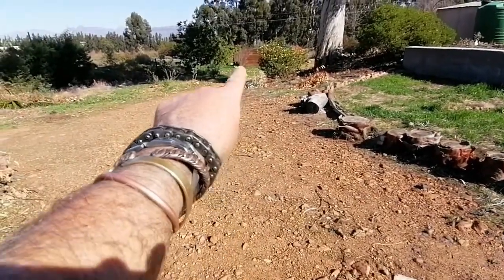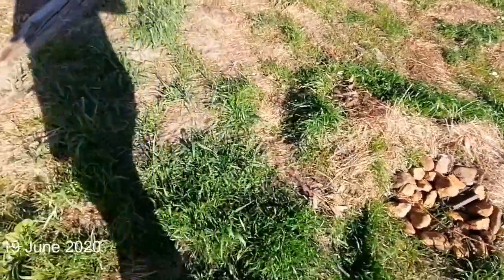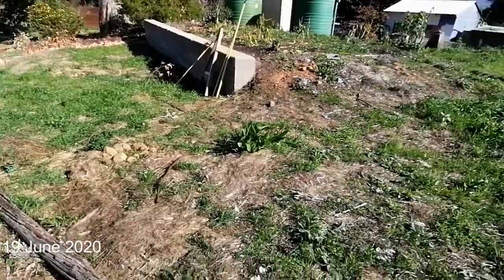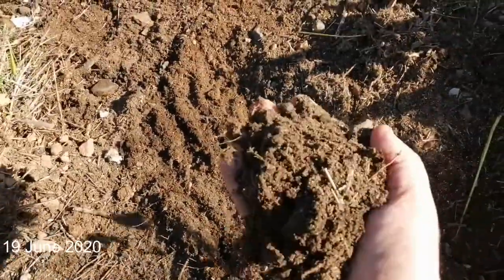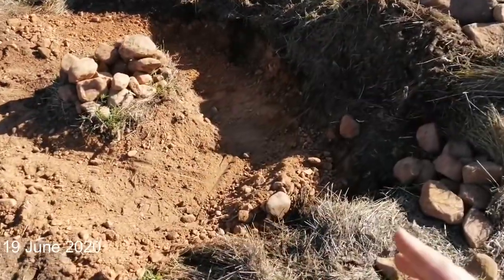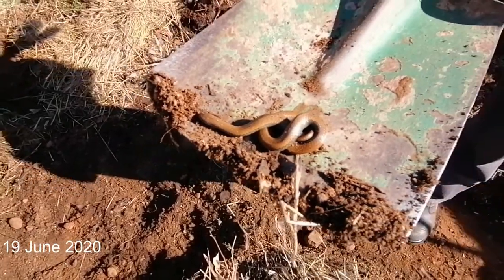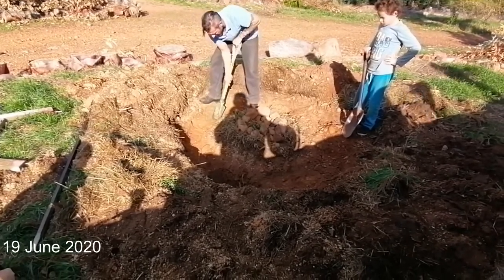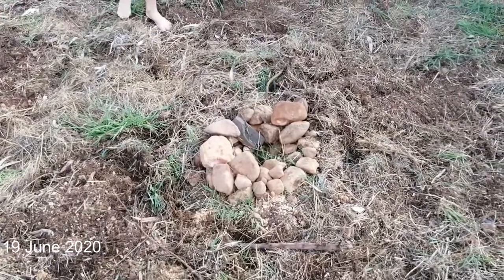Harvesting the rain for our Palm trees (with invisible swales)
Living in a semi-arid environment we only see water in the winter months.  In those 3 months we must try to harvest as much water as possible and keep it 'locked' in our soil.  I recently managed to sprout 2 Date seeds.  The trees are still very small, but they are growing steadily.  After planting them I now want to make sure they have the very best chance of surviving.  In order to do this we dug some swales around the palms and then covered the swales again in a thick layer of mulch.